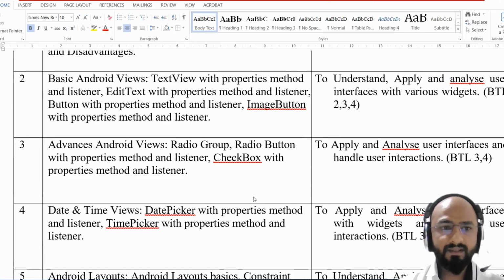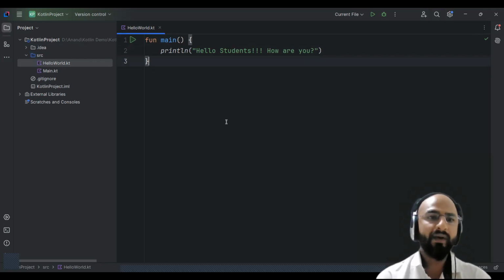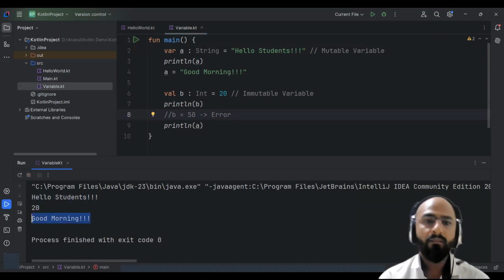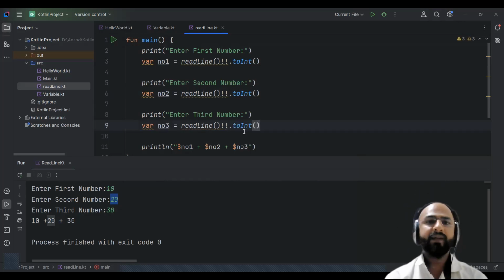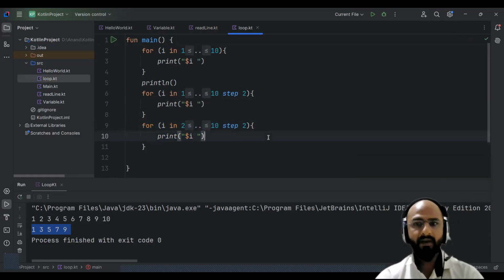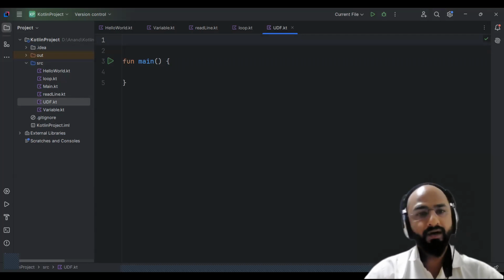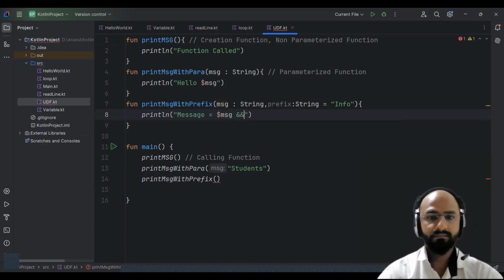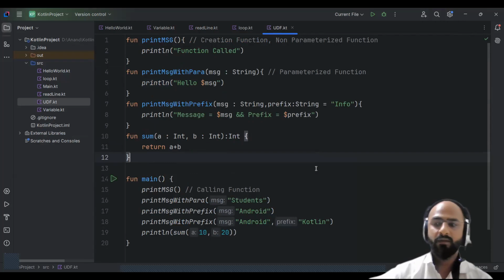Android Lecture 2: Kotlin Programming Live Practical Demonstrations for Beginners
Welcome to this hands-on Kotlin programming tutorial! In this video, we’ll cover the essential Kotlin concepts that every beginner needs to know, with real-world practical demonstrations for each topic. Whether you're new to programming or just starting with Kotlin, this video will guide you through the foundational skills you'll need to start coding in Kotlin.

In this video, we’ll cover:
Hello World Program in Kotlin
Start with the classic Hello World program to understand the basic syntax and structure of Kotlin.
Kotlin Variables Demonstration
Learn how to declare and initialize variables in Kotlin, including val and var keywords, and understand the difference between mutable and immutable variables.
Readline() Method in Kotlin
Master user input handling using the readLine() method. Learn how to capture and process user input in your Kotlin programs effectively.
Kotlin Decision-Making Statements Practical
See practical examples of how to use if-else and when statements for decision-making in Kotlin. Understand the flow control logic with real coding examples.
Loop Control Statements in Kotlin
Learn how to work with Kotlin loops, including for, while, and do-while loops. See how they can help automate repetitive tasks in your programs.
Creating & Calling Functions in Kotlin
Learn how to define and invoke functions in Kotlin. Understand the concept of function parameters, return types, and how to structure your code for reusability.

This video is perfect for anyone starting with Kotlin programming, with clear, hands-on examples that make learning easy. Whether you're building your first Kotlin app or looking to enhance your skills, these practical demonstrations will provide you with the tools you need to succeed.

Real-world examples to solidify your understanding of Kotlin programming.
Easy-to-follow explanations and code breakdowns.
Practical demonstrations that make complex concepts simple and engaging.
Ideal for beginners or those looking to refresh their Kotlin knowledge.